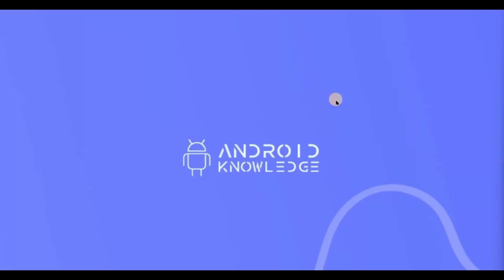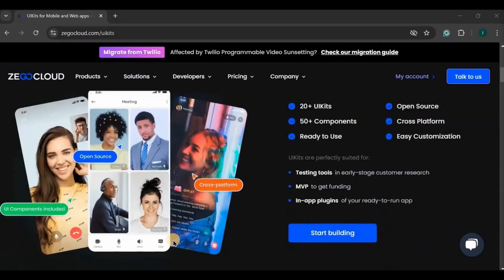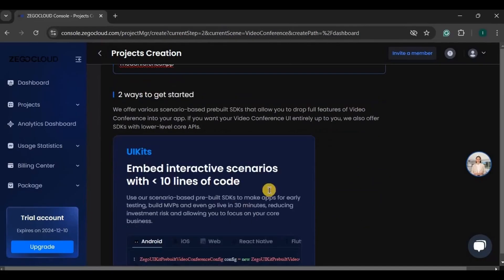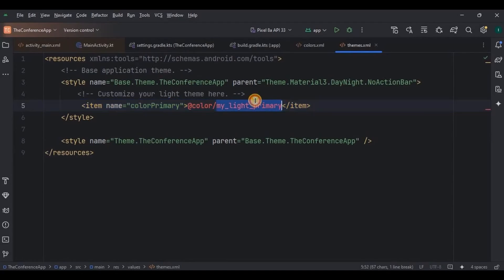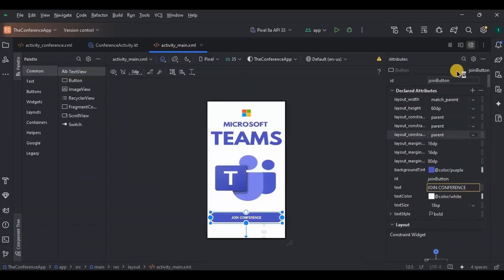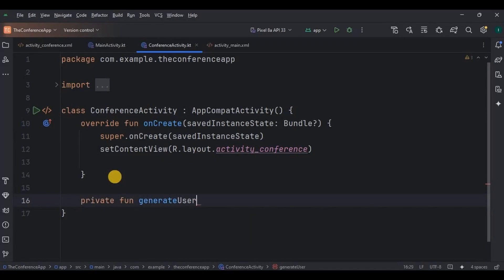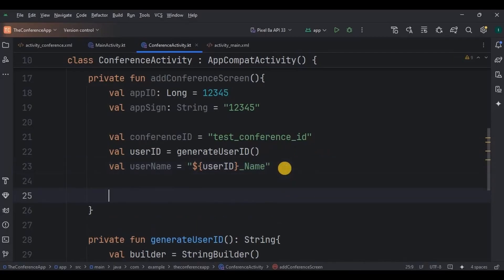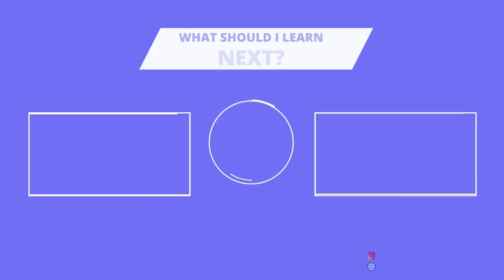Create a Microsoft TEAMS Clone App using ZEGOCLOUD Video Conferencing API | Android Project Tutorial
ZEGOCLOUD video conferencing API allows you to easily build your video conferencing apps within minutes.

In this video we will learn how to create a video call conference app using ZEGOCLOUD API in android studio.

Chapters:
00:00 - Intro
00:08 - Overview
00:26 - Demo
01:14 - Create a project
01:44 - ZEGOCLOUD API
05:38 - Step 1: Add jitpack configuration
06:14 - Step 2: Add dependency
06:36 - Step 3: Pre-requisites
07:22 - Step 4: XML UI Design
10:26 - Step 5: Kotlin Activity
14:56 - Output